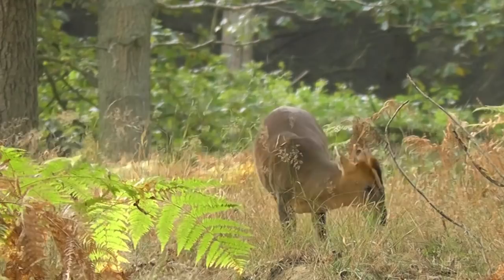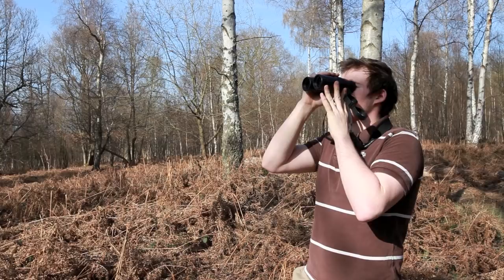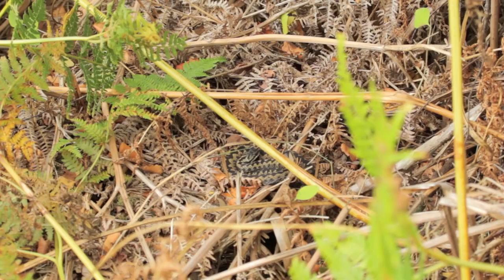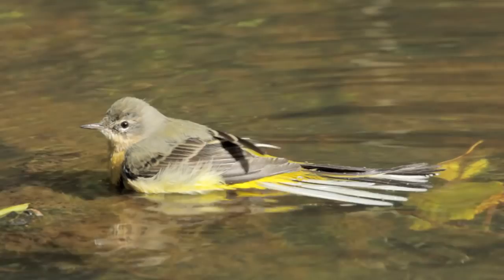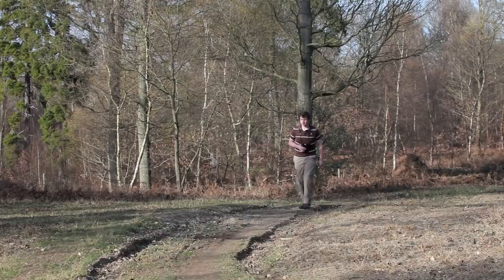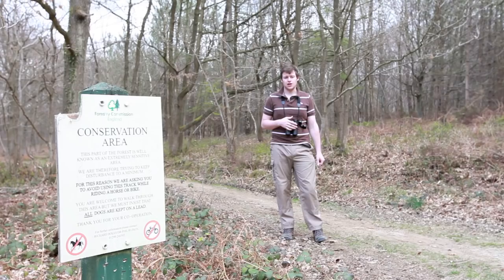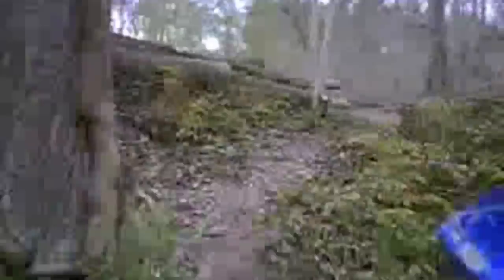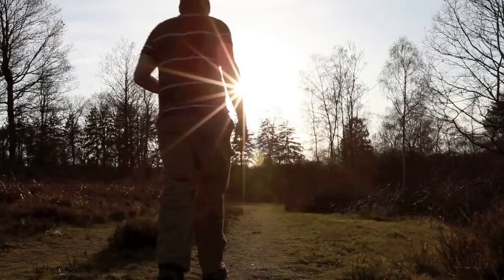How To Watch Wildlife